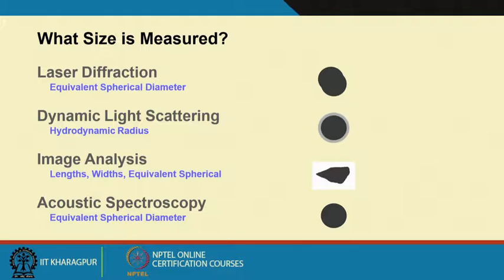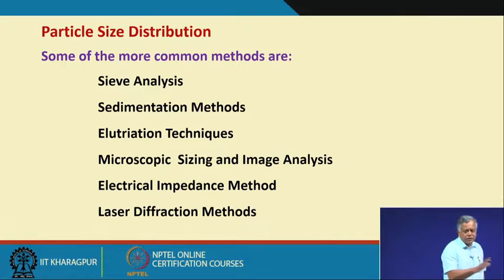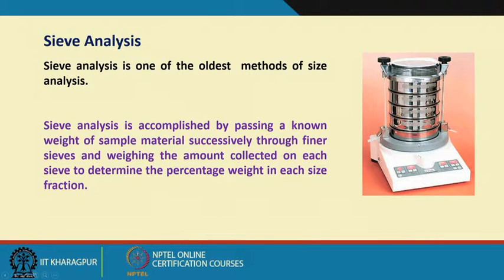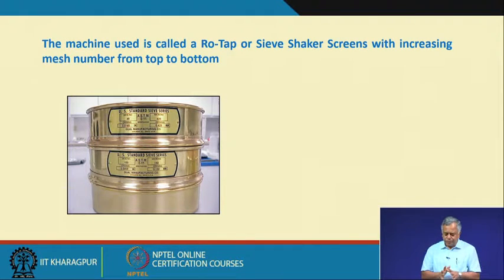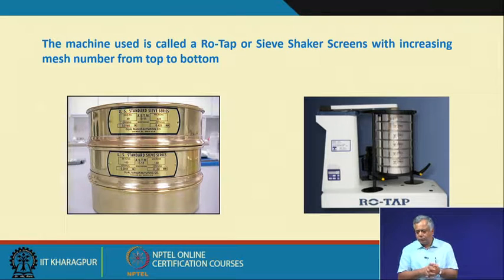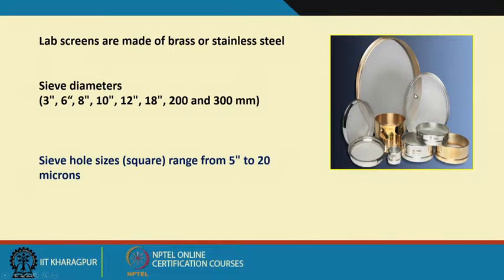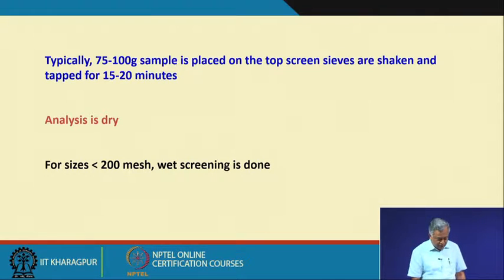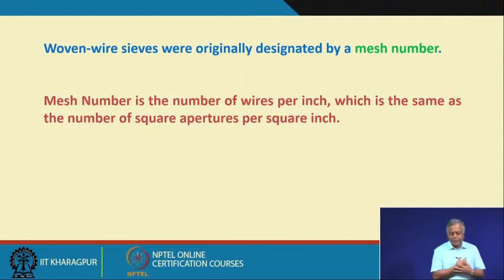Lecture 8 : Particle Characterization (Contd.)